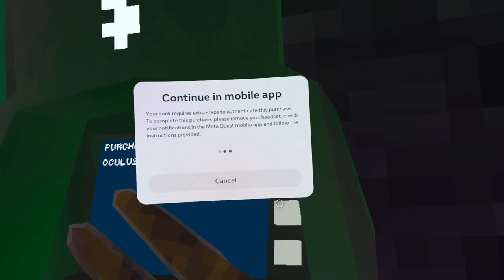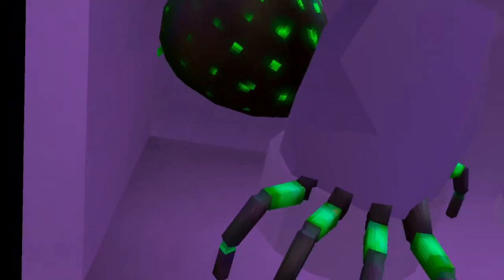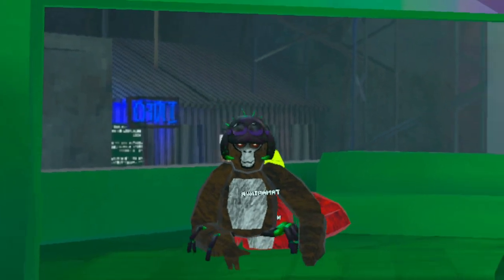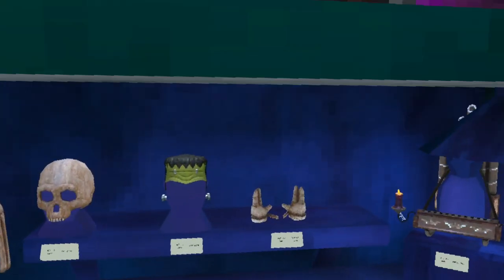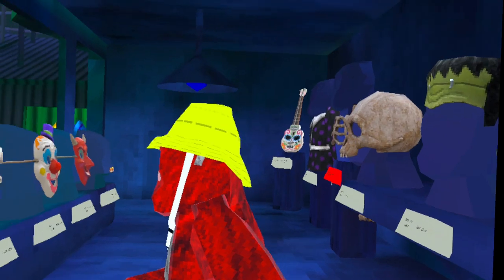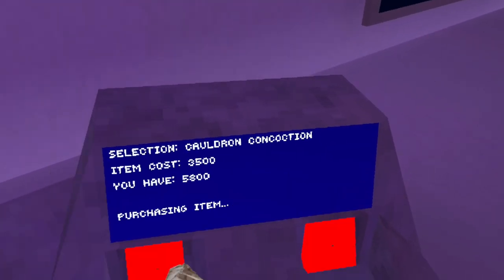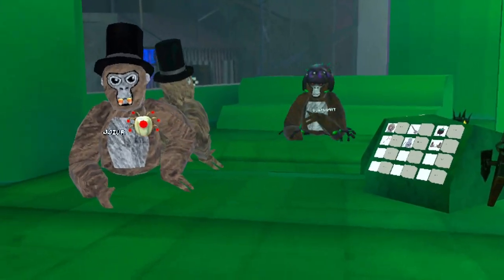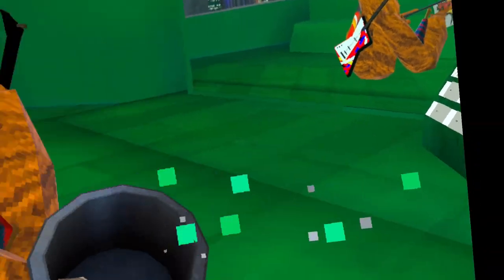i spent 11500 shiny rocks in gorilla tag